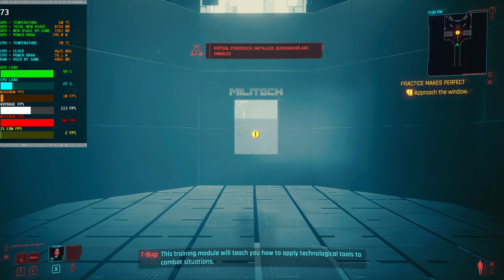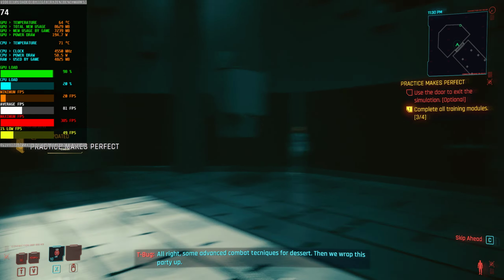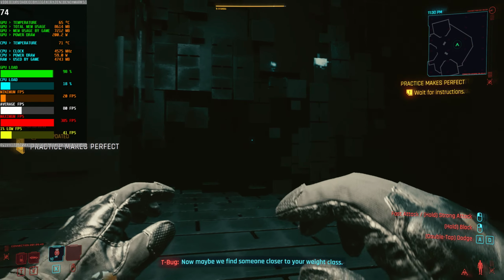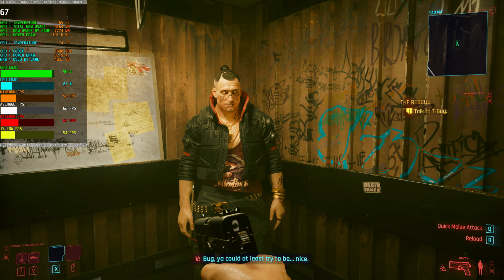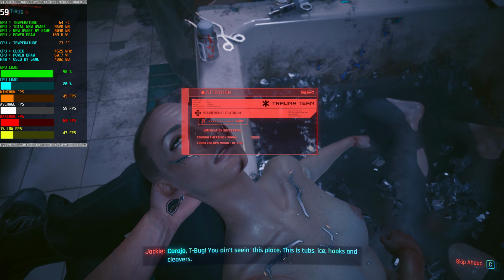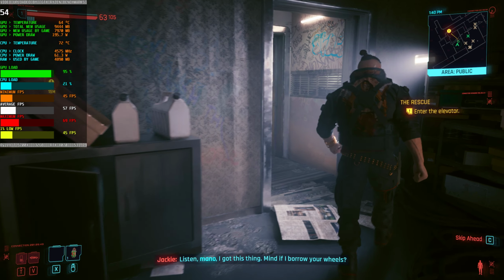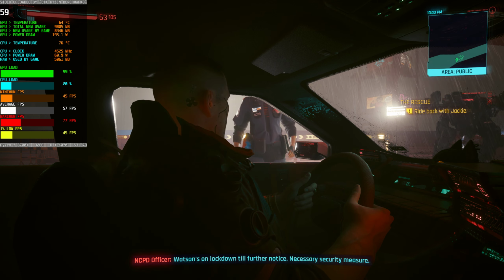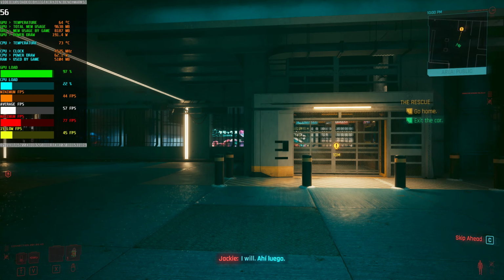CYBERPUNK 2077 RT OVERDRIVE : RTX 4070 (MAX SETTINGS DLSS 3 2K)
cyberpunk 2077 path tracing : rtx 4070 (max settings dlss 3 2k)

RAY TRACING = ENABLED ✅

DLSS & FRAME GENERATION = ENABLED ✅

Performance results :-
Min FPS = 61
Average FPS = 64
Max FPS = 67
1% lows = 56

🟢Next Upcoming video will continue this gameplay test on the 4K Resolution🟢

🟢Recorded using Nvidia Geforce experience at max bitrate 250mbps (available using 4320p8K option)🟢

Pc specs 👇 :-

Lenovo G-Series 27" QHD IPS Gaming Monitor| 165Hz
RYZEN 7 5700X 8 cores 16 threads up to 4.6 GHz
GIGABYTE RTX 4070 EAGLE OC 12GB
Corsair 32GB Ram 3000Mhz ( Dual channel )
GIGABYTE B550M D3SH Motherboard
MSI MPG A650GF 650W GOLD POWER SUPPLY
thermaltake Water 3.0 120 ARGB AIO

LIKE,SUB,SHARE,COMMENT🙂